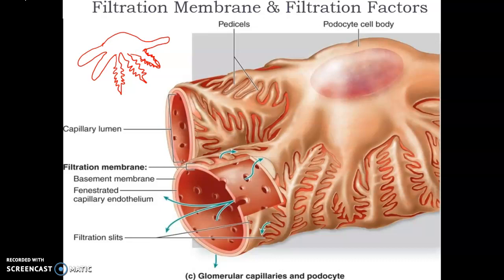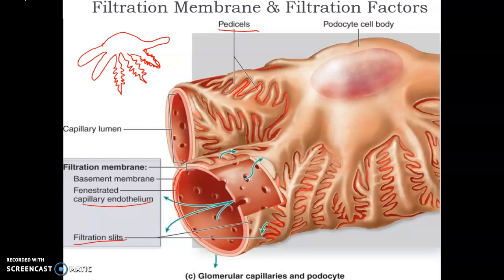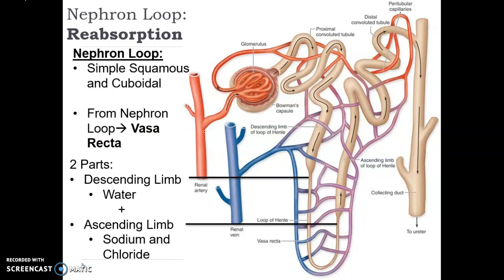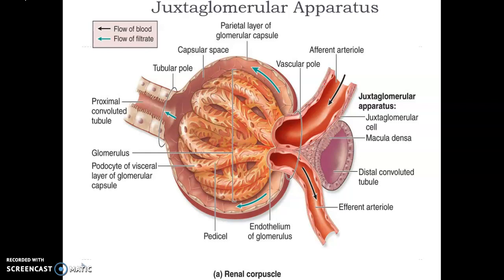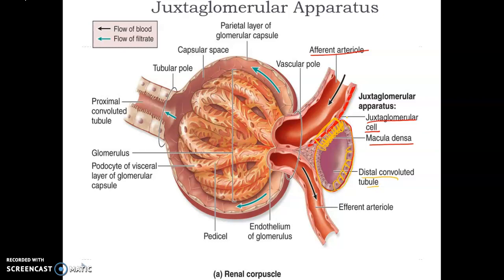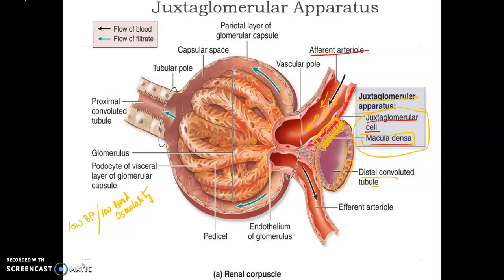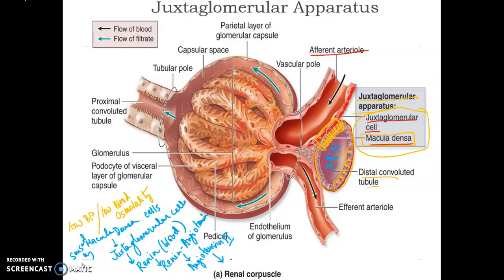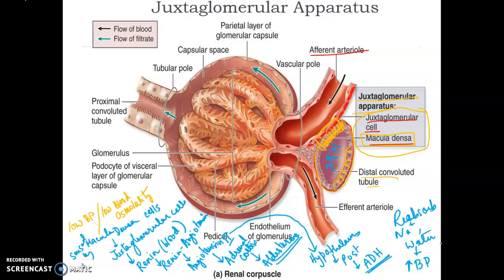Urinary system part 6